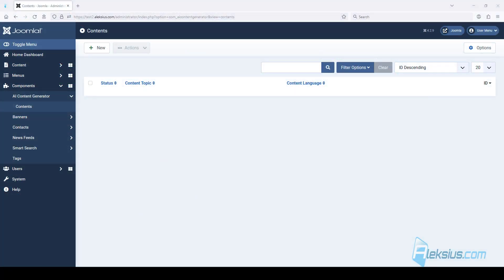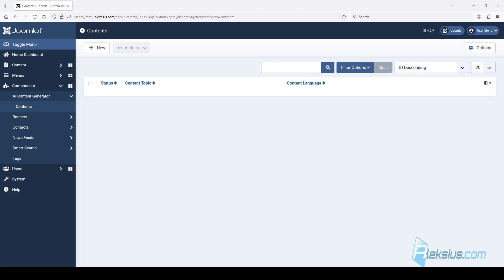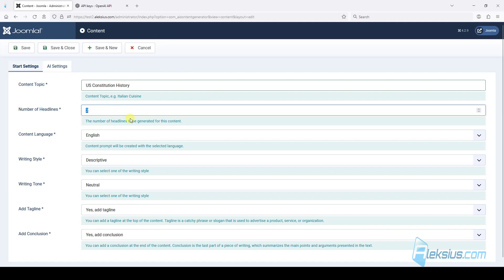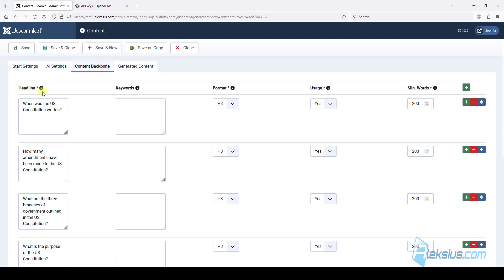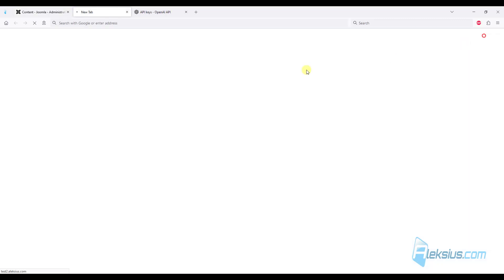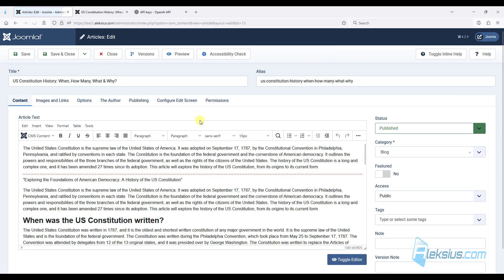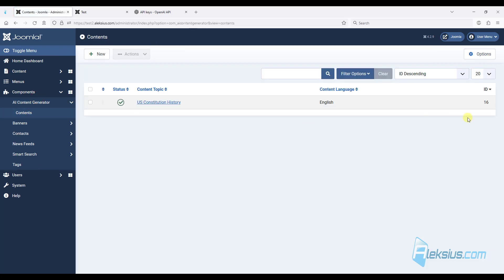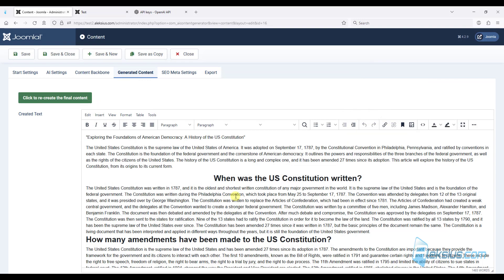Joomla AI Content Generator – AI article writer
Credits – 00:00:00.
Setting up Joomla AI Content Generator – 00:00:48.
AI article writer – 00:01:26.
Inserting generated content into an article – 00:03:02.

AI writer for Joomla 4 and 3 with OpenAI (ChatGPT) integration. You can quickly generate SEO optimized articles and add them to your site in a couple of clicks